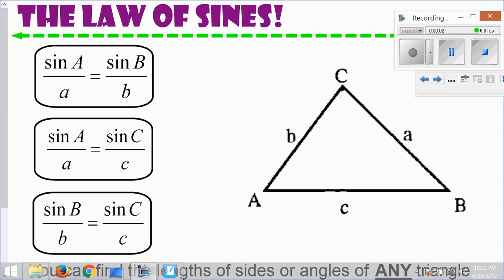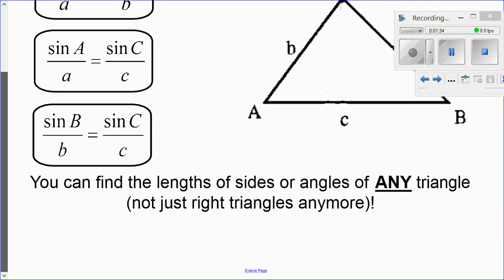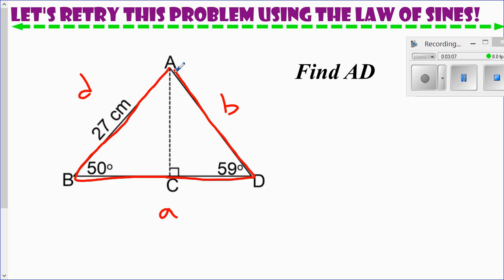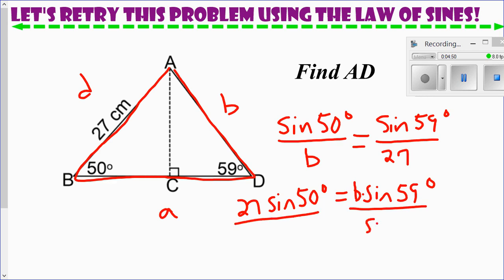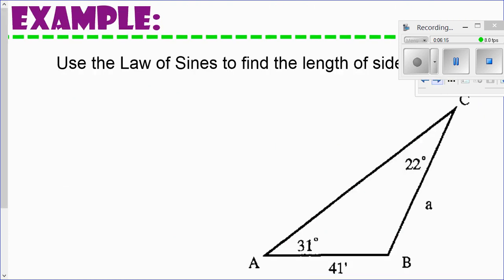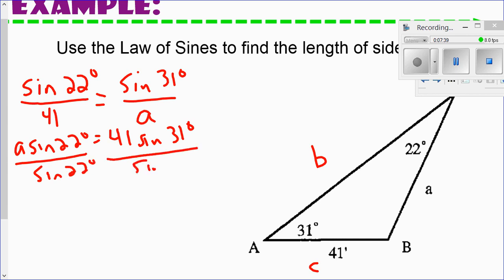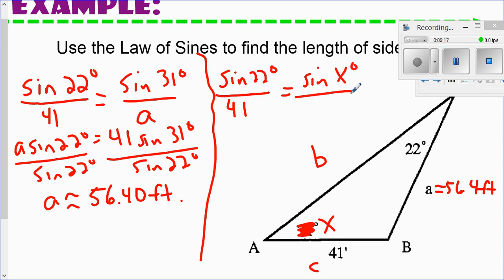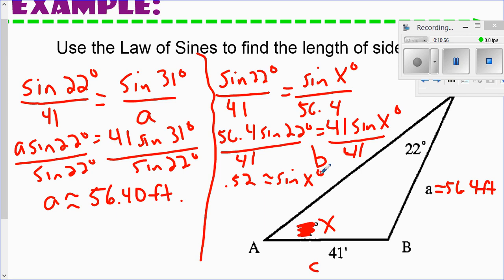law of sines